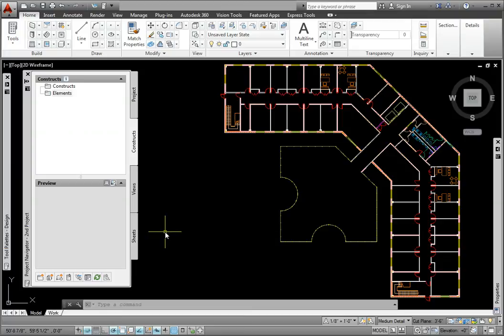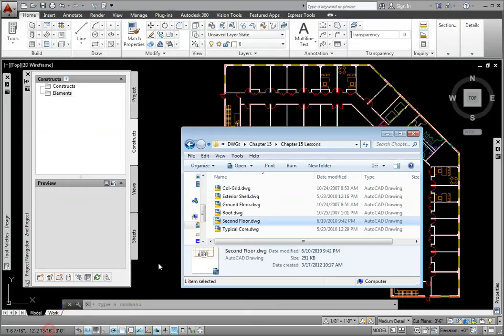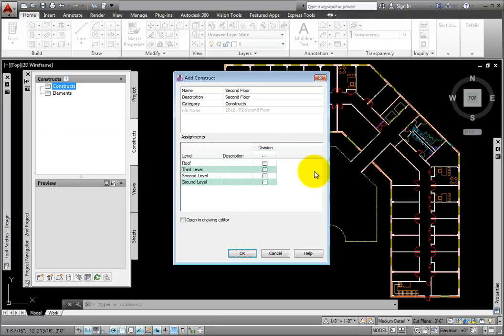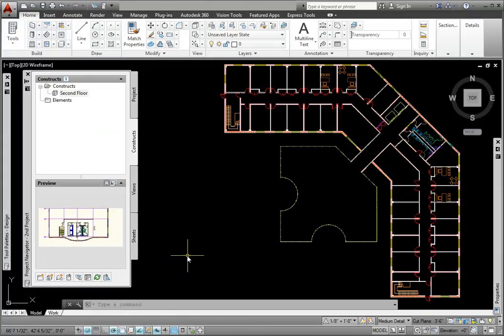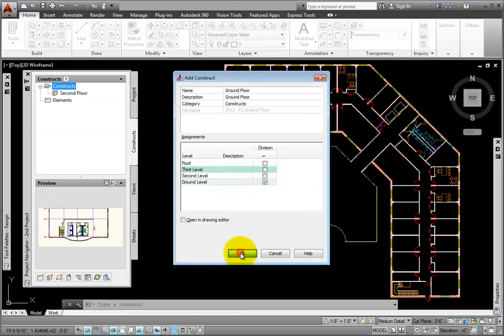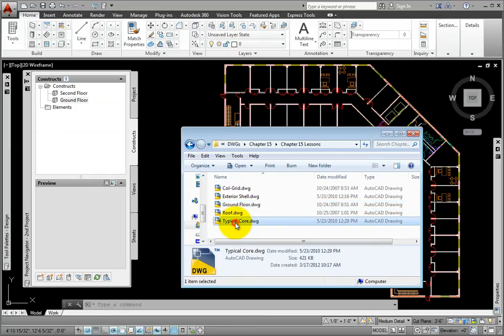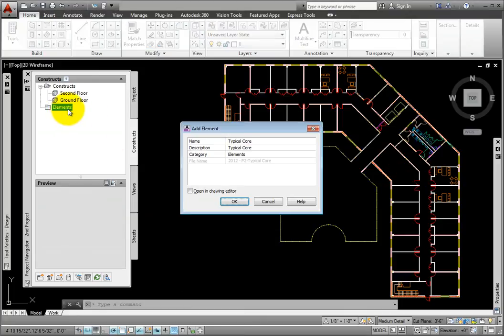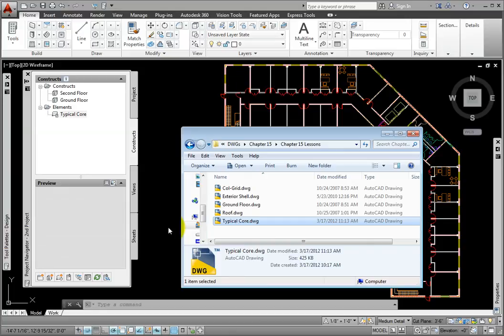Adding Existing Drawings to Project Navigator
Using Windows Explorer to add new constructs to your project in AutoCAD Architecture 2014 .